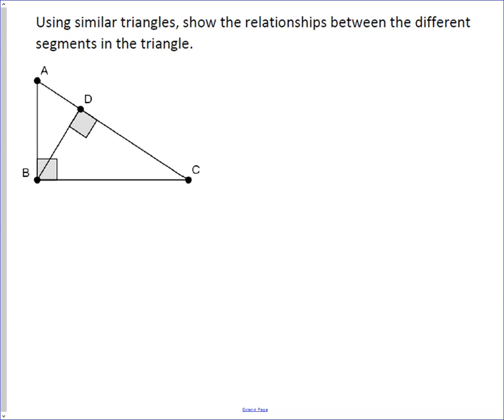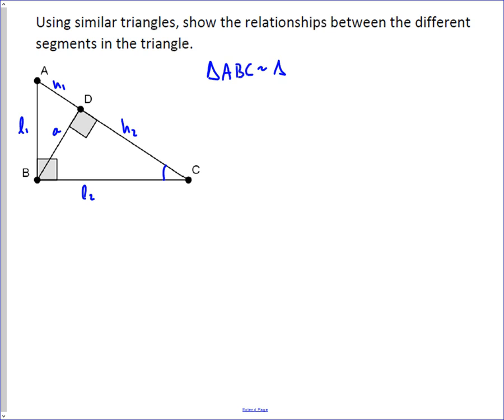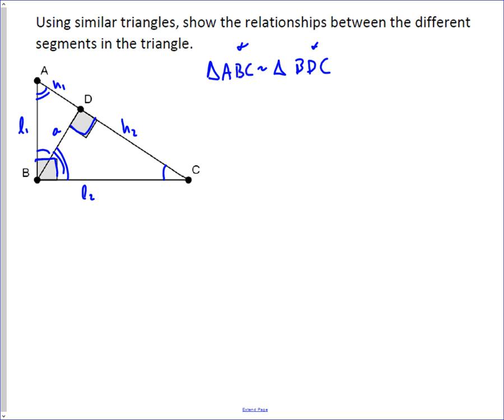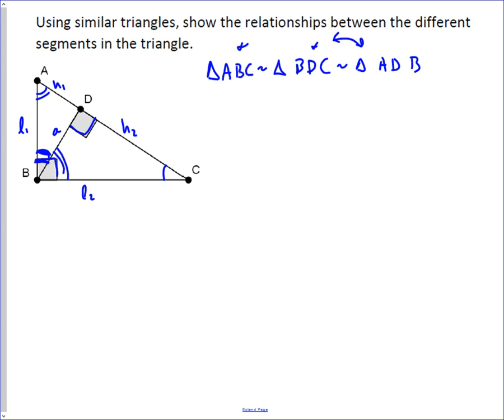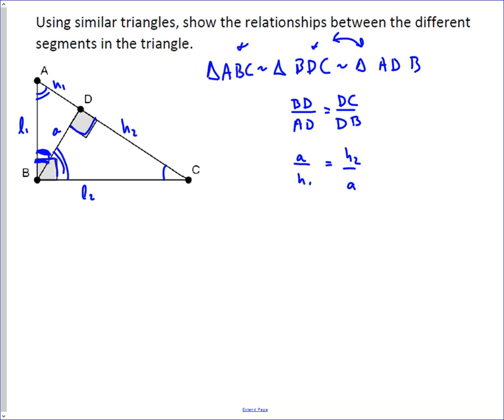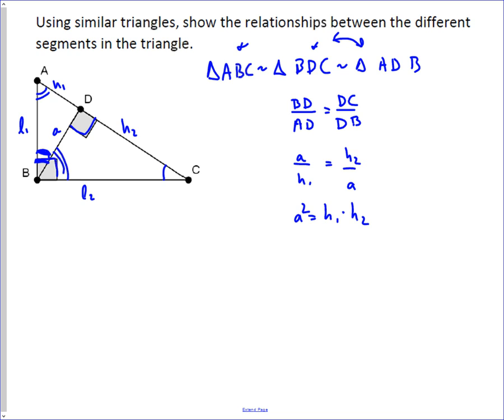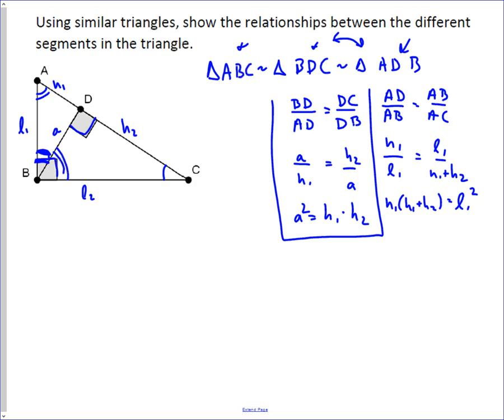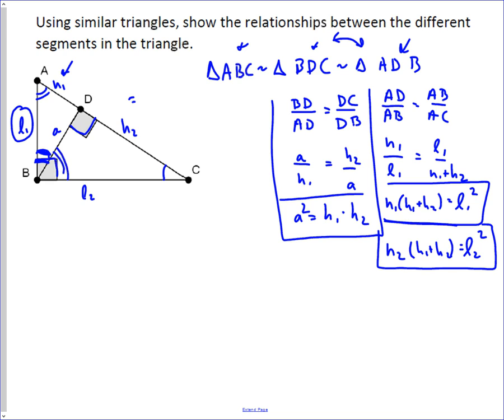Altitude to the Hypotenuse of a Right Triangle Tutorial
This is an important case of similar right triangles.  The following video is a tutorial on where the relationships come from.